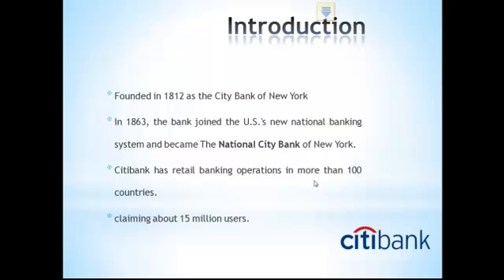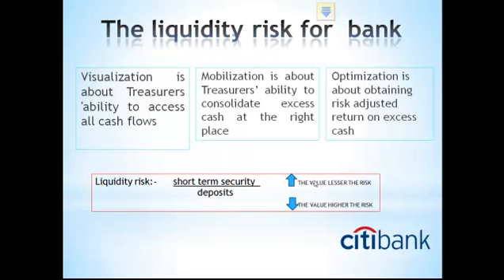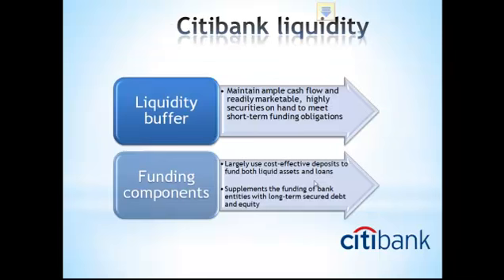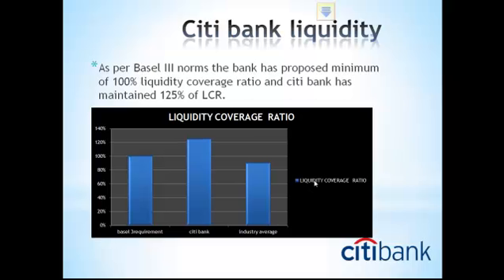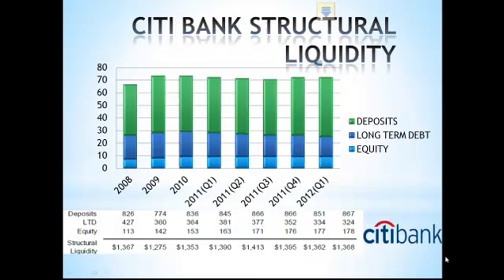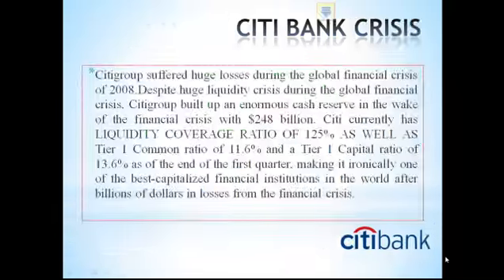Liqudity risk of citi bank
Liqudity risk of citi bank : done by Sanjay Sharma & Ritwik Mohanty (IFIM B School Bangalore)